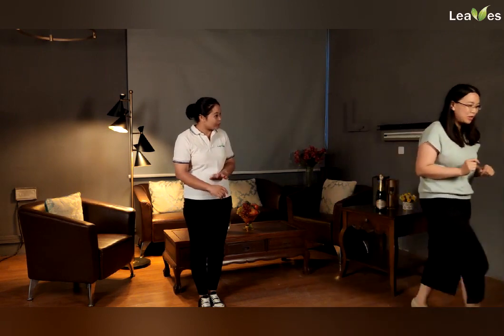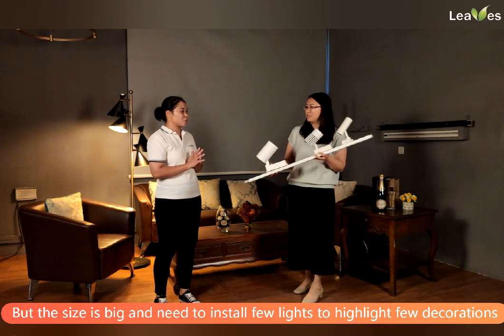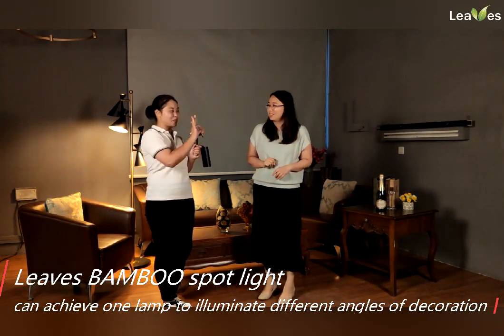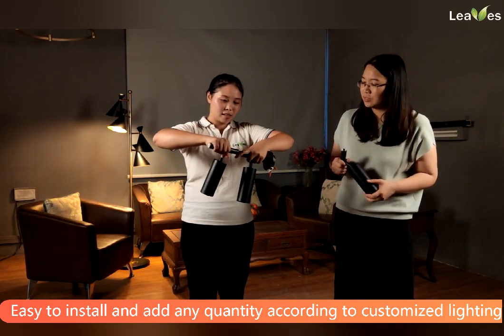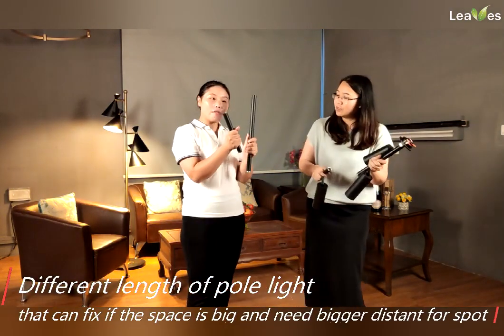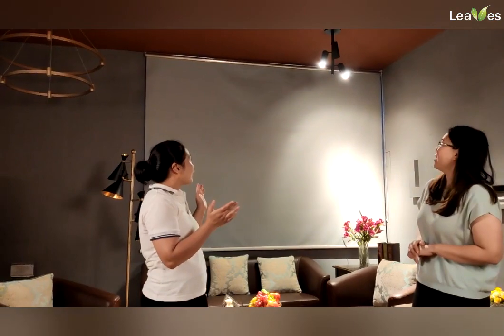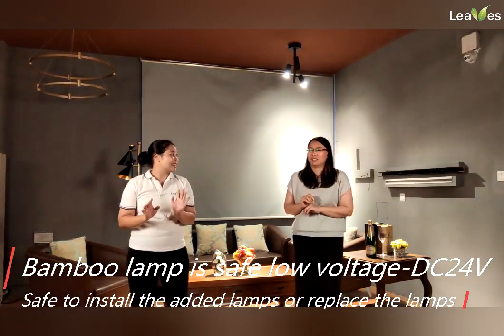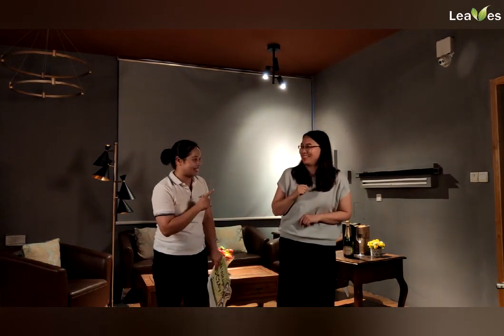Leaves DIY Bamboo spot lights DIY light designer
Leaves BAMBOO Spot Lights ~DIY for your like !
*It can achieve one lamp to illuminate different angles of decoration.
*Easy to install and add any quantity according to customized lighting distribution.
*Different length of pole that can fix if the space is big and need bigger distant for spot light.